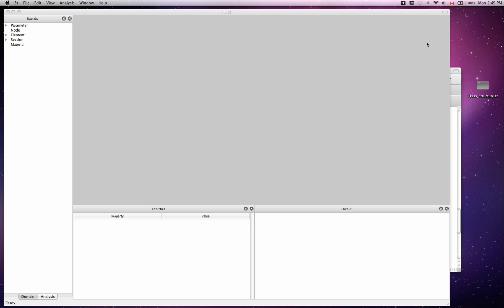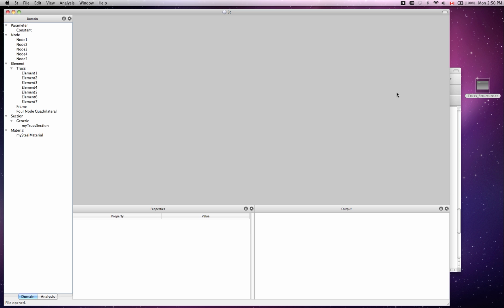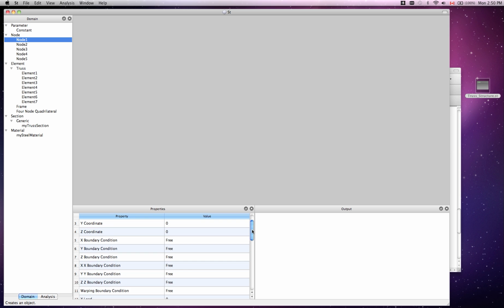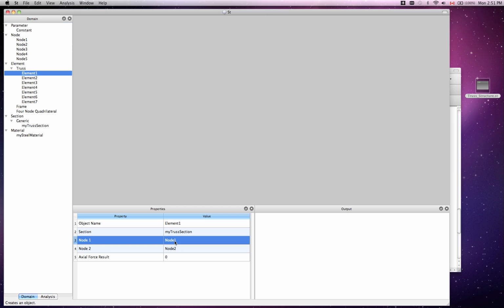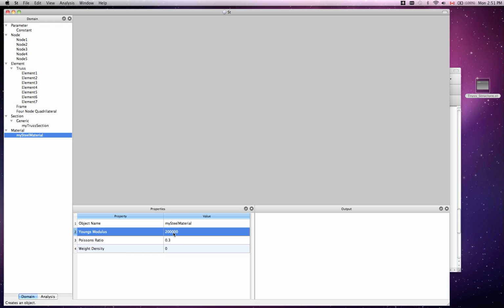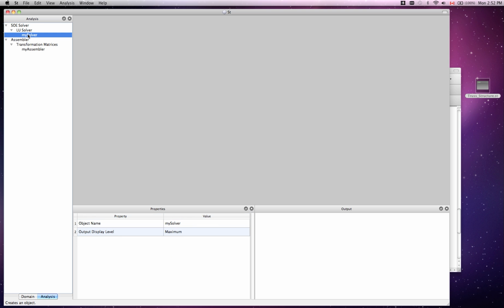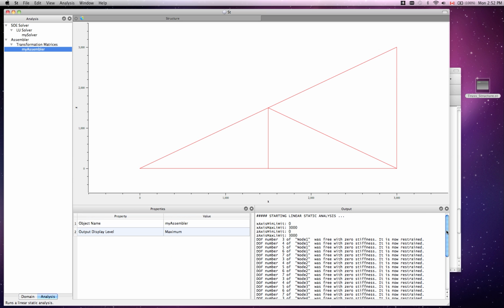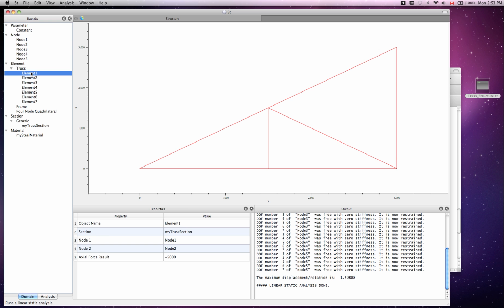Introduction to St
St is a free computer program for linear elastic structural analysis. and try it! (Developers: Terje Haukaas, Mojtaba Mahsuli)